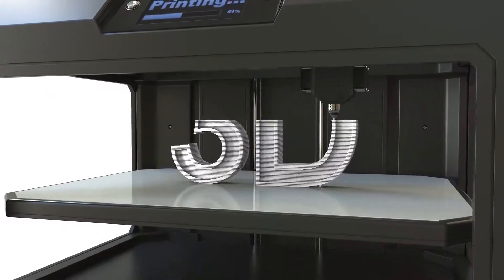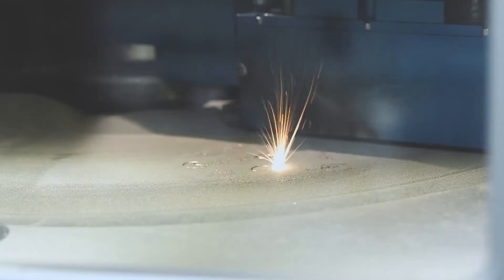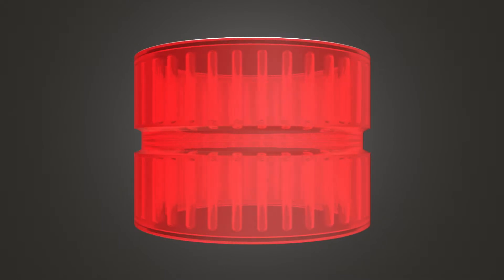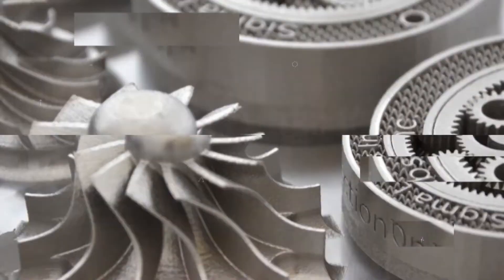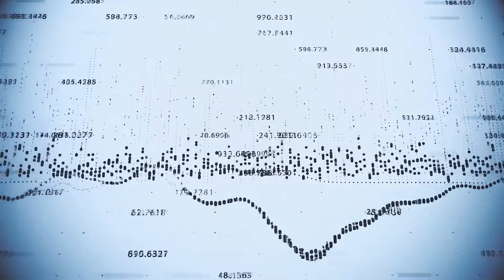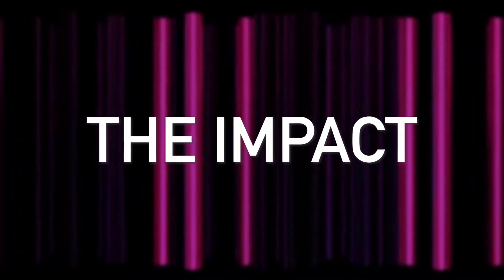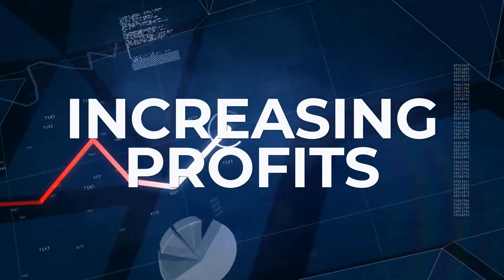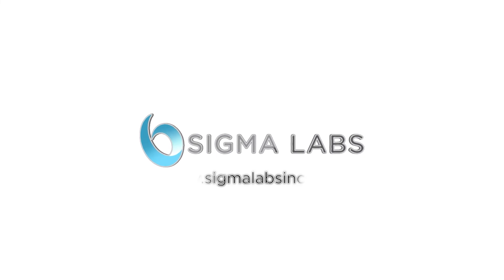Sigma Labs IPQA Solves Metal Parts 3DPrinting Quality Control Problem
3D metal printing is changing the future. The problem: Due to variances in the additive manufacturing process, parts of consistent quality can’t be produced in either small or large quantities. Parts are inspected after production, so the manufacturer doesn’t know until the very end which of the finished parts meets design specifications. Sigma Labs solves this problem. Our proprietary in-process quality control technology informs operators and engineers where to improve quality by capturing meaningful data about inconsistencies in real time. And we’re about to introduce revolutionary closed-loop control that will make in-process corrections automatically. Sigma’s newest technology will make lightning-fast, real-time adjustments so that each finished part is more uniform. Immediate, in-process precision adjustments improve production, and profits.